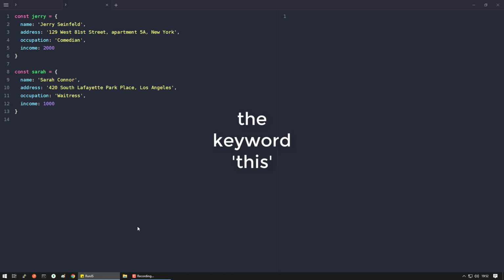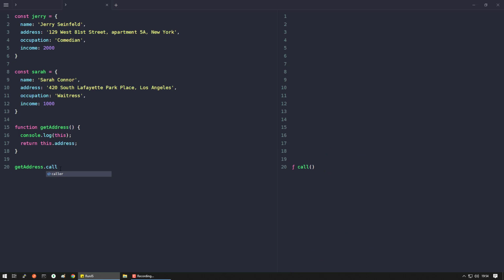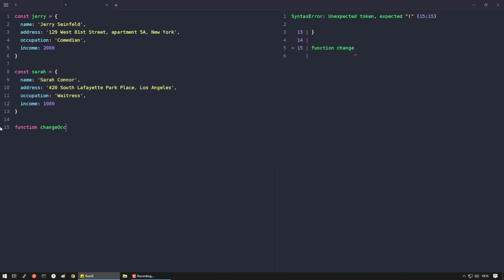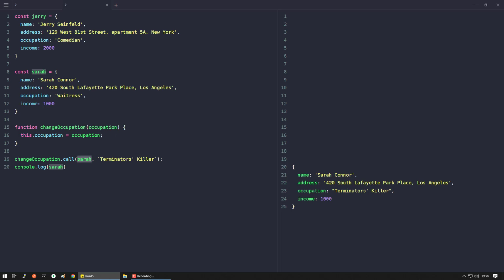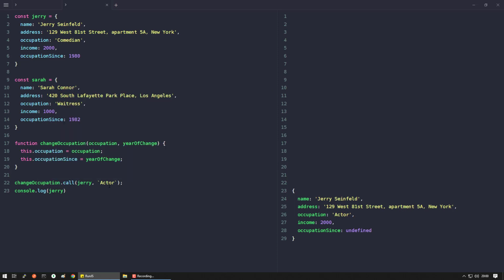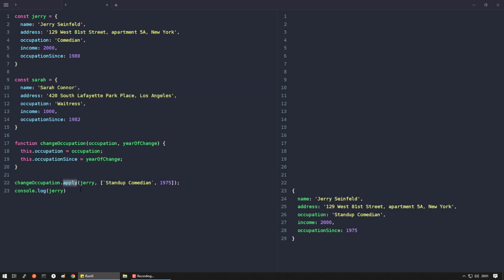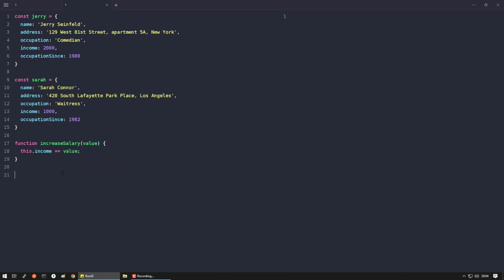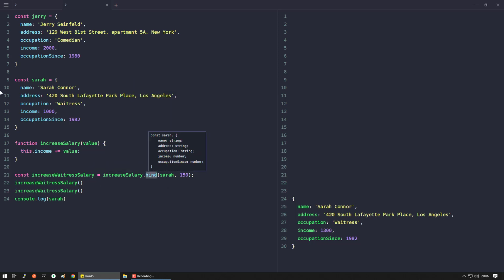What is 'this' in JavaScript + understand call() bind() apply()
The 'this' keyword is really tricky in JavaScript. That's why you need to be able to know what is 'this' AND how to change it depending on what you're trying to do.

Chapters:
0:00 'this' when you don't decide to explicitly set it
1:01 Using call() to set 'this' to a specific object
2:01 Setting this and passing an argument to the called function
3:45 Passing several arguments using call() or apply()
6:07 Using bind() to create a function that wraps another function